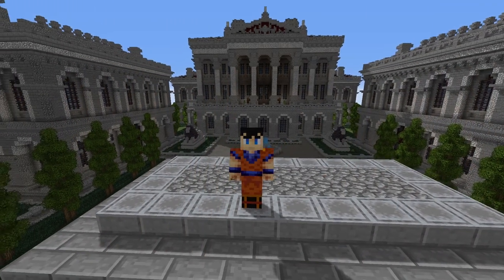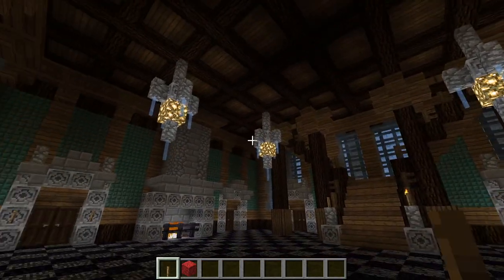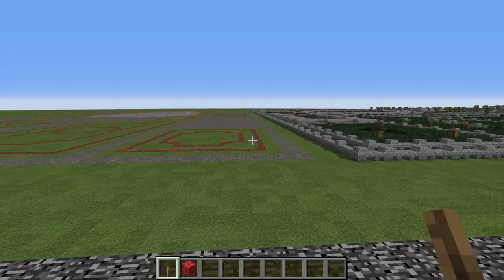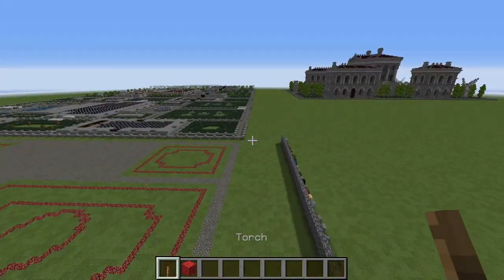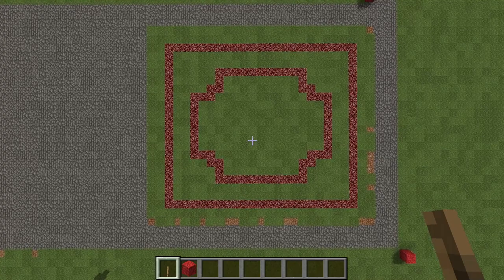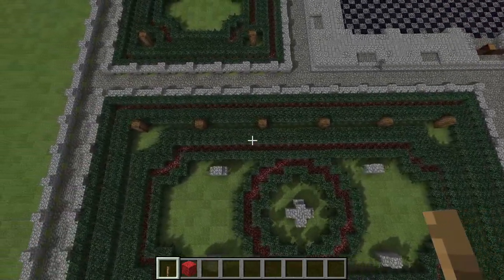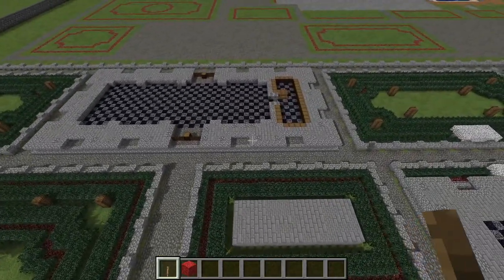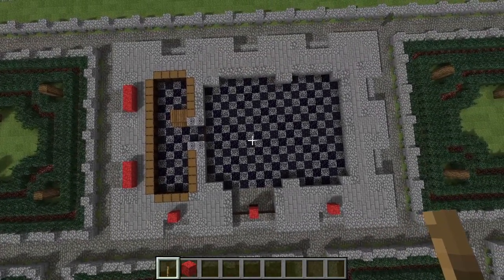Minecraft Roman Estate Tutorial & Download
► Minecraft Roman Estate Tutorial & Download part 1
Today’s tutorial is for a grand roman estate, complete with manor house, pavilions, fountains and formal gardens!